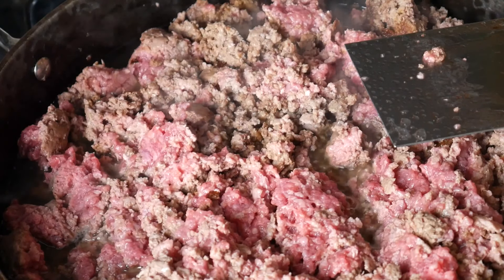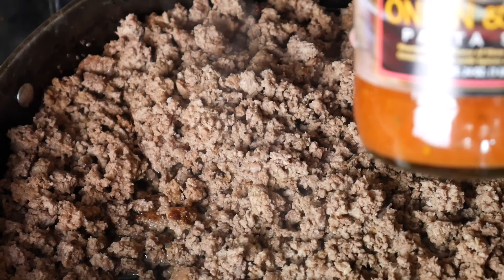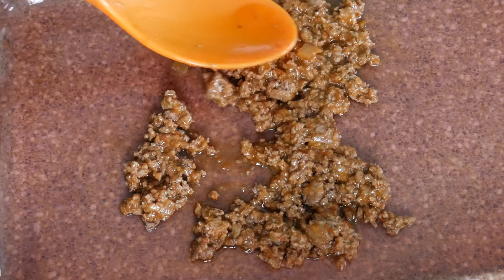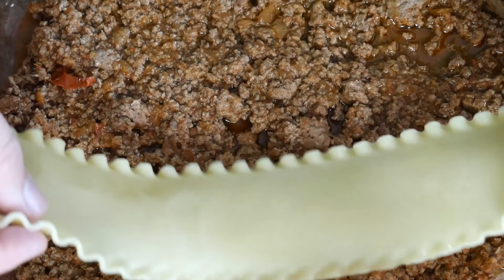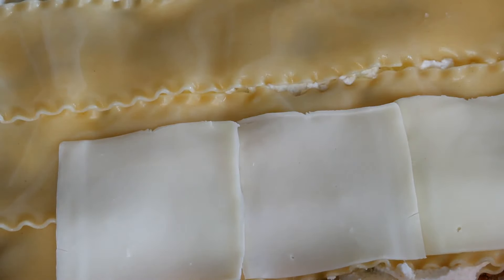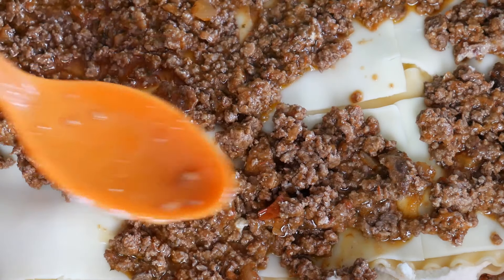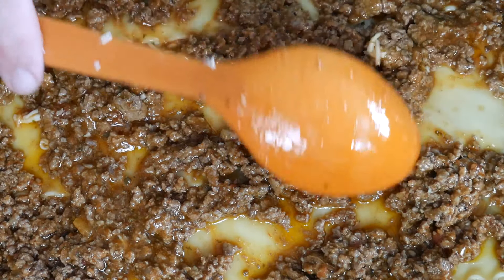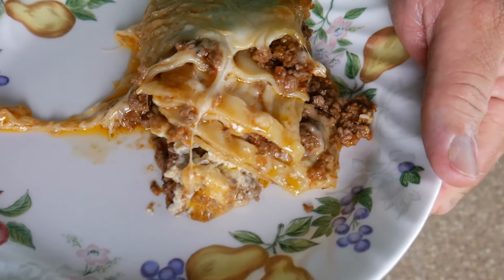How I Make Quick and Yummy Lasagna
This is the Old Guy version of quick and easy lasagna! Wont take long to make and guaranteed to satisfy!